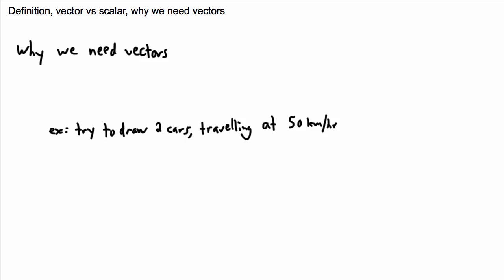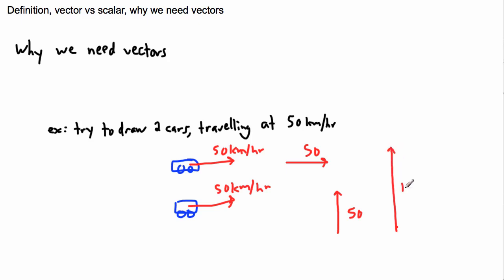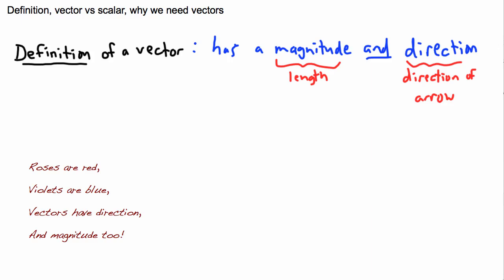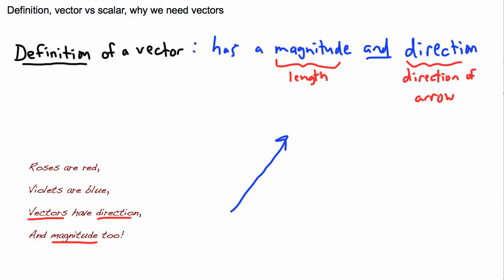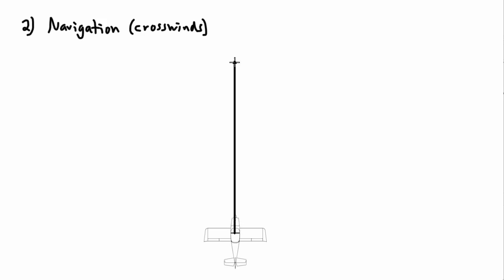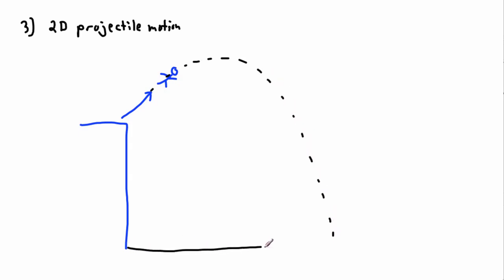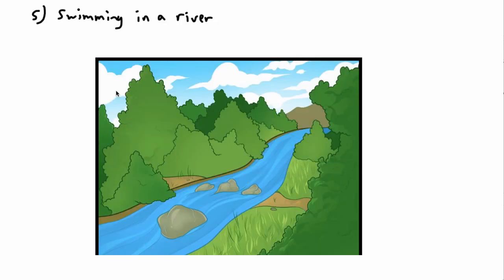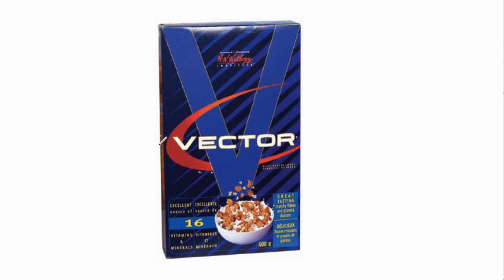IB Math - Vectors - Introduction to vectors (1/2)